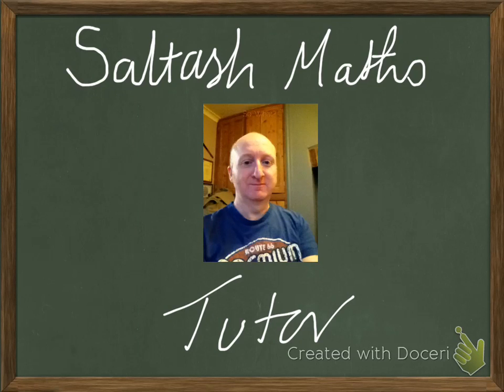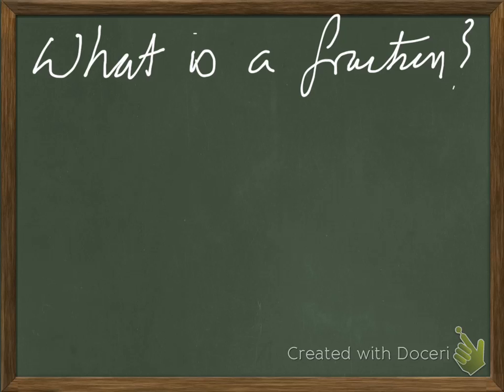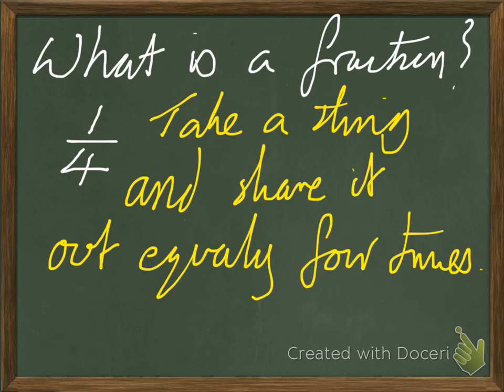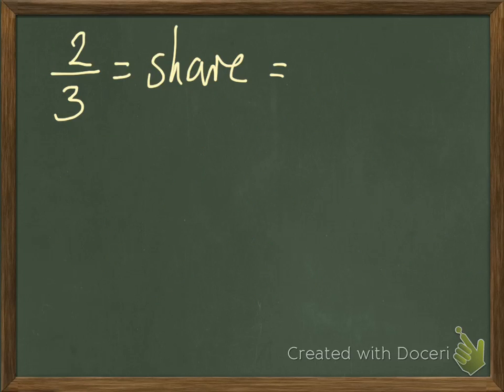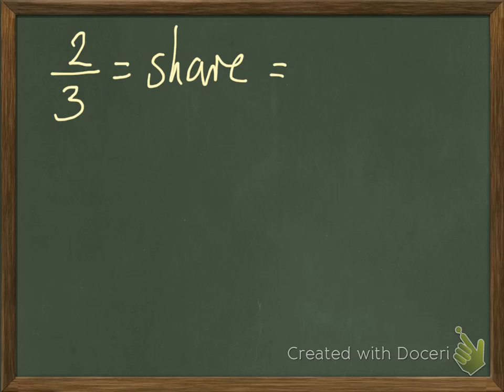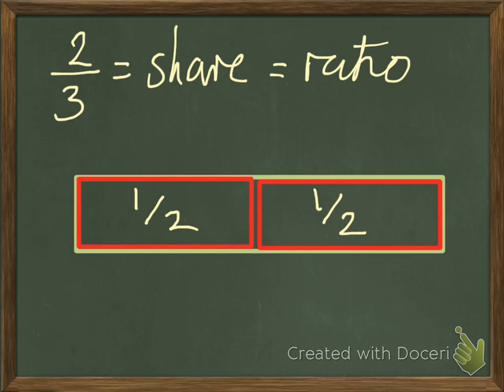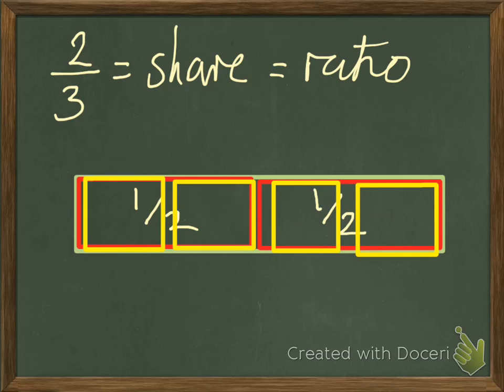Fractions 01- a basic idea